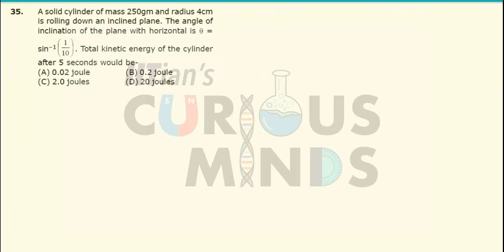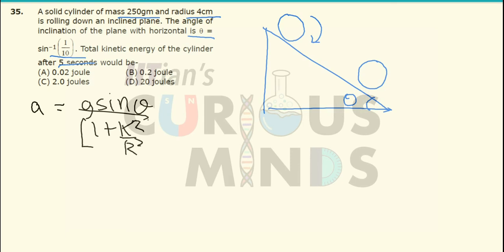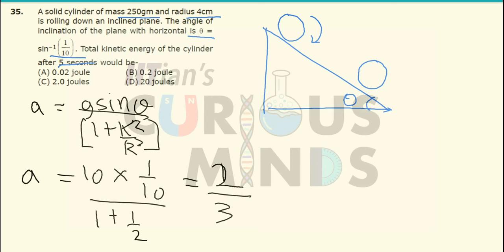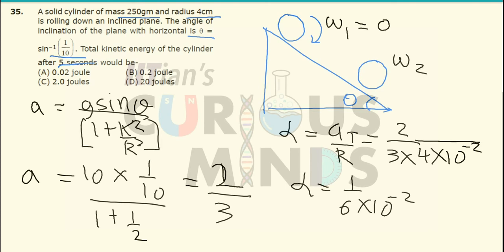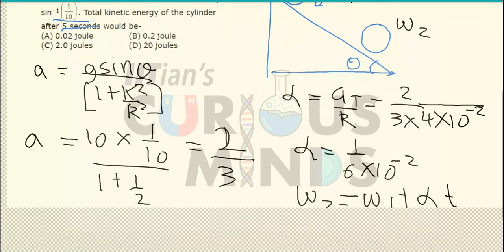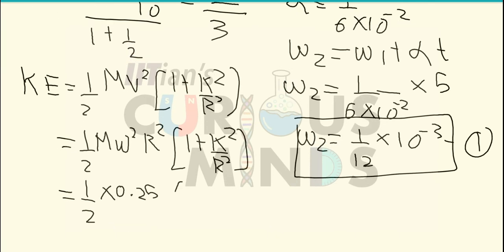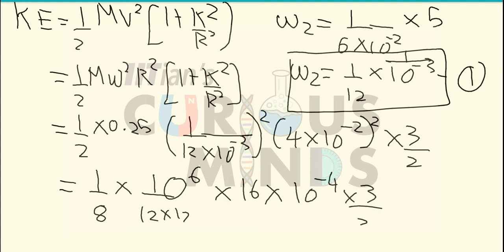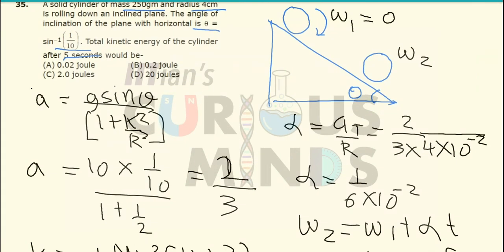Rotational Motion Ex 2 Q 35 Neet